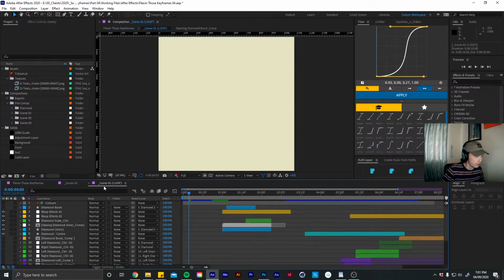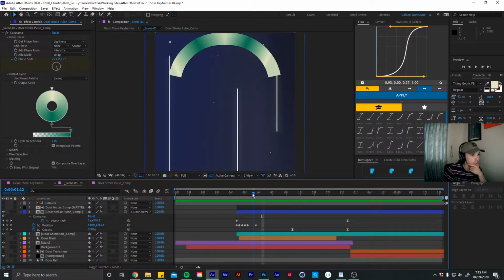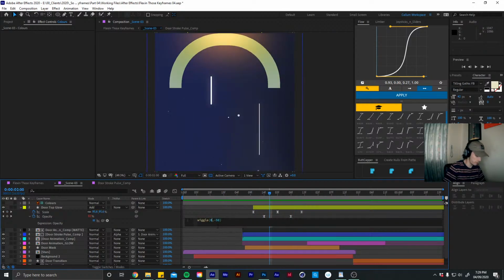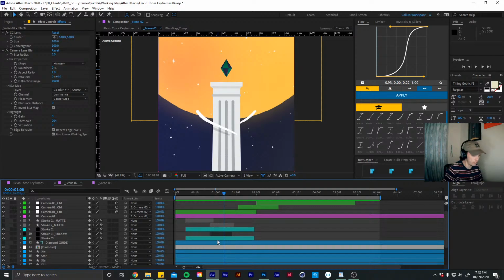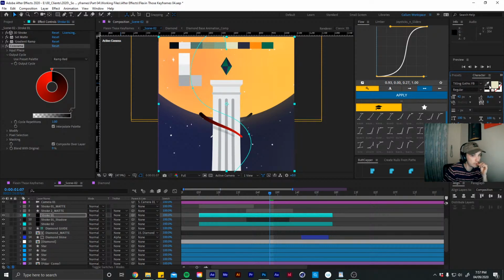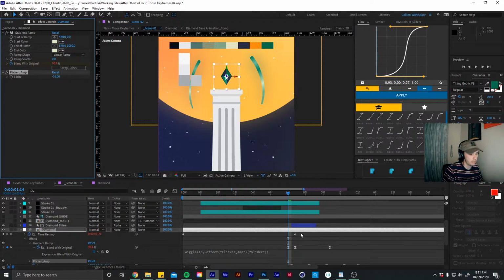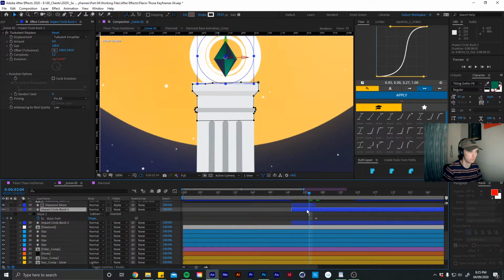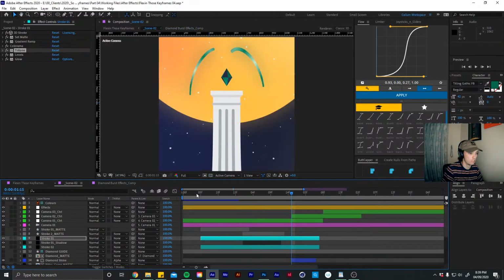Live Motion Design: Flexin Those Keyframes - 06 🔴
Chilling and making some pixels move ~